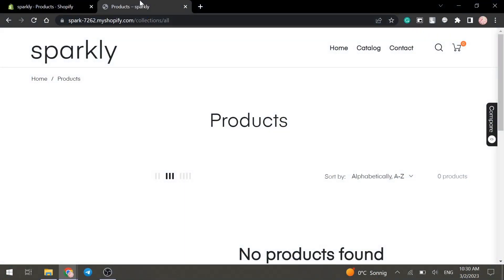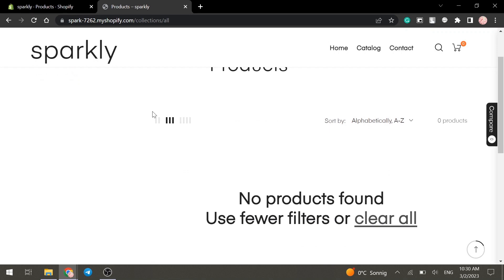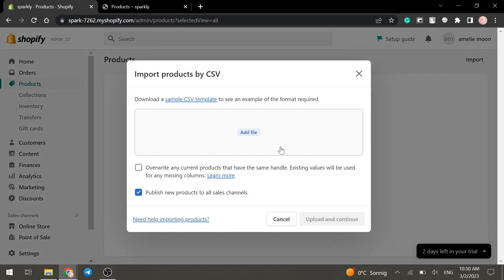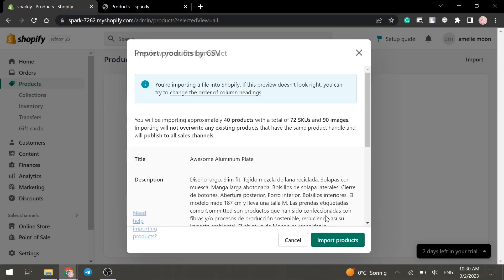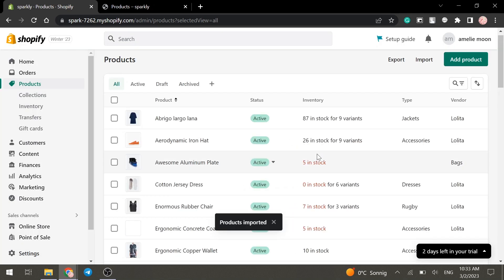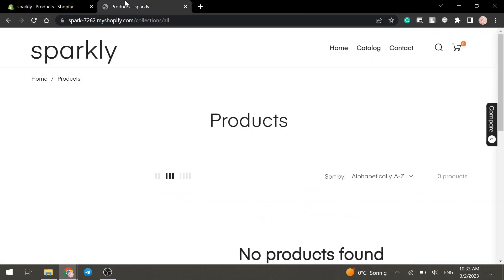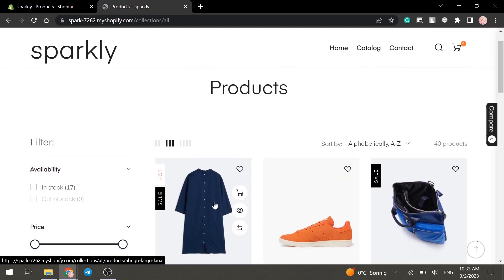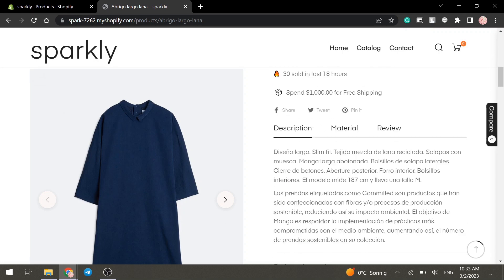How To Add Collections To Shopify Templates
Are you a Shopify store owner looking to add collections to your template?  In this video, we'll take you through the step-by-step process of adding collections to your Shopify template!